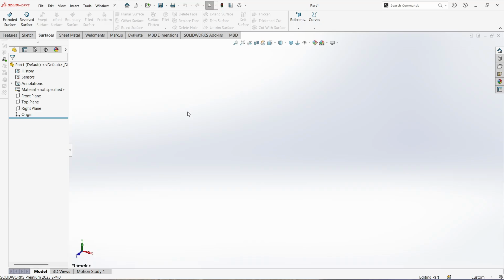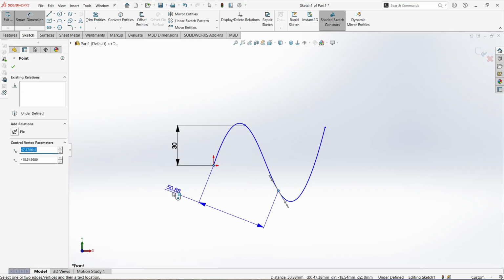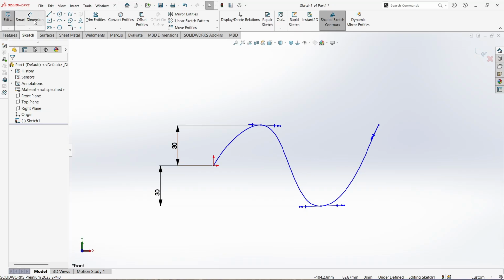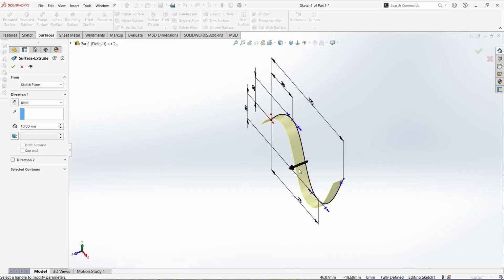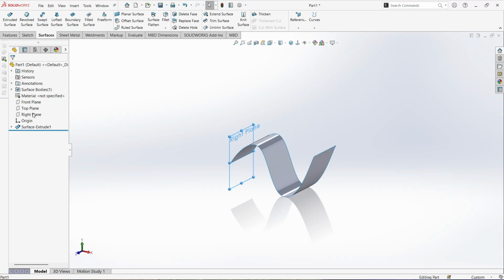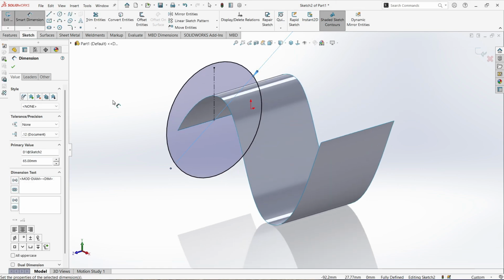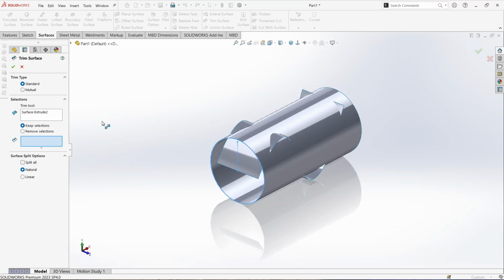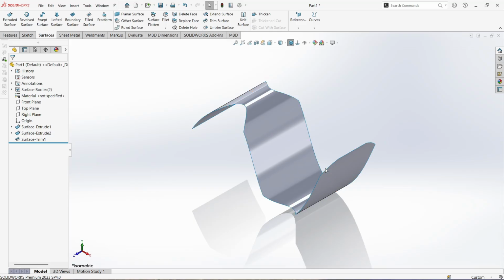Surfaces Tutorial - Extruded Surface In Solidworks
In this video i show you Extruded Surface in Solidworks.